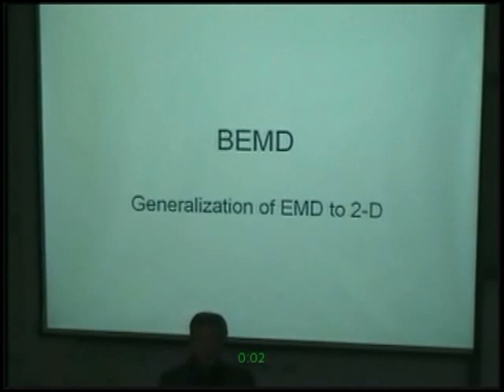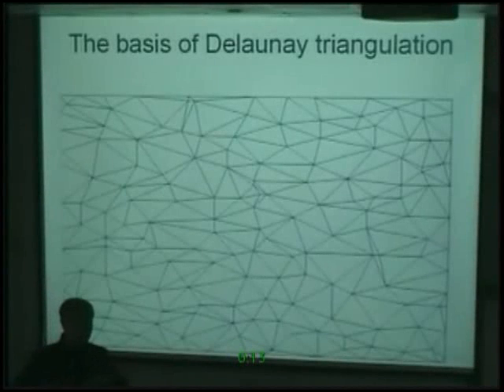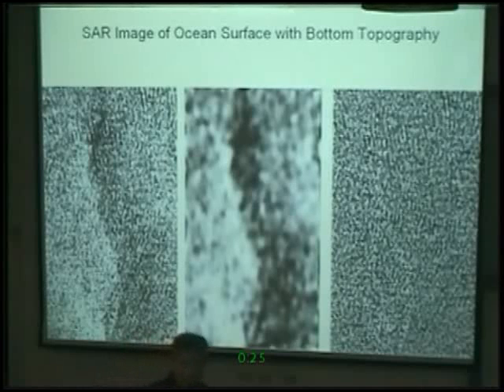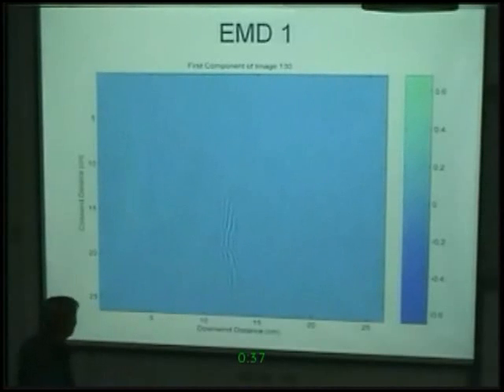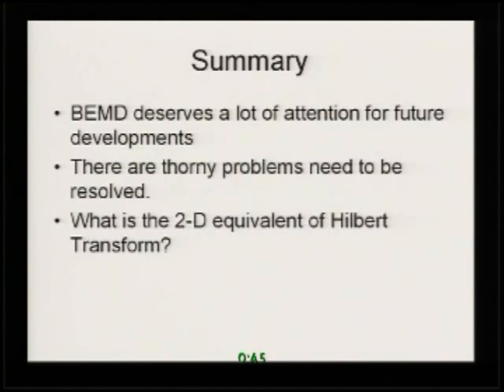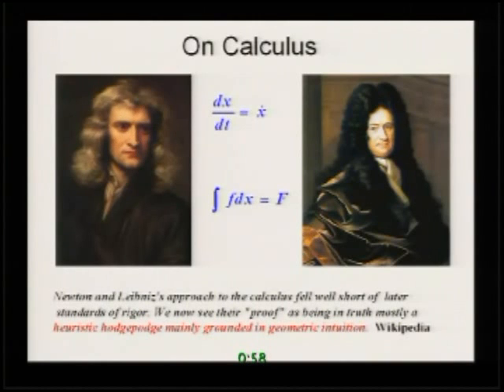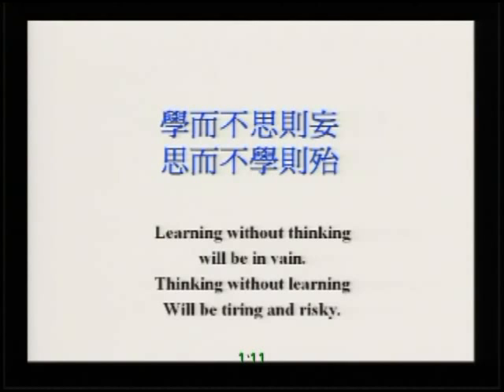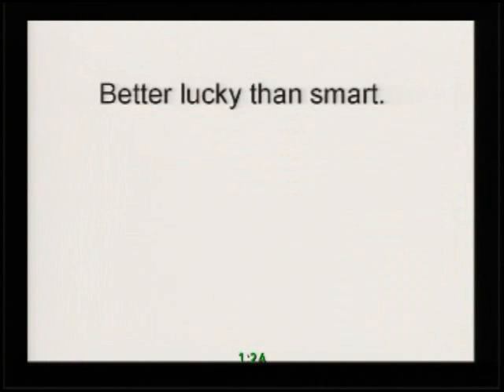2008 12 31